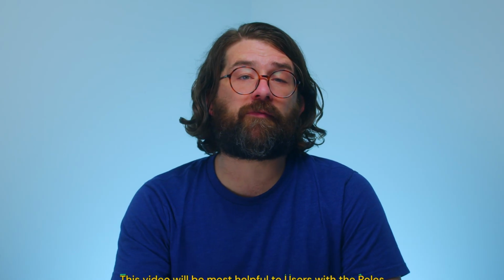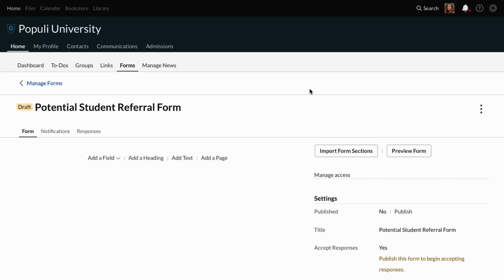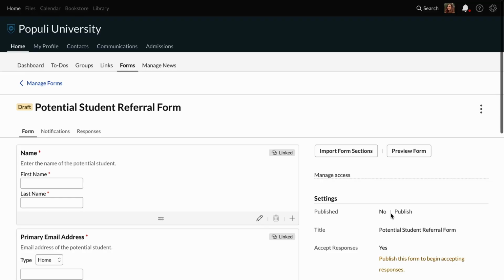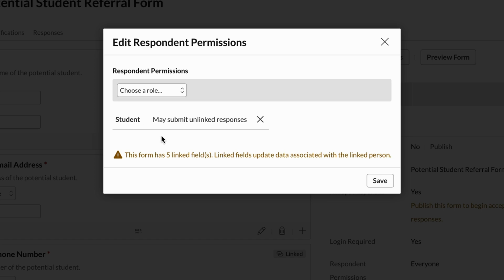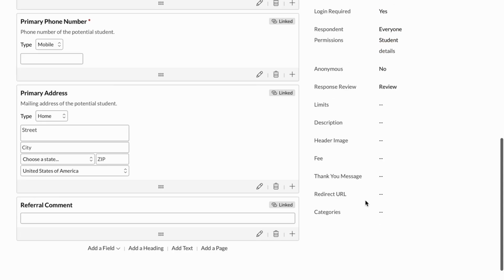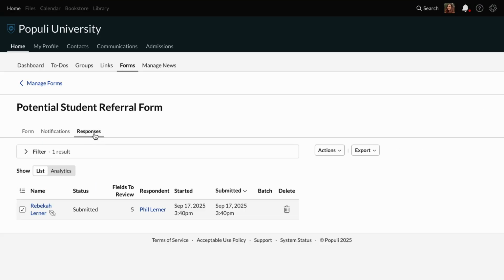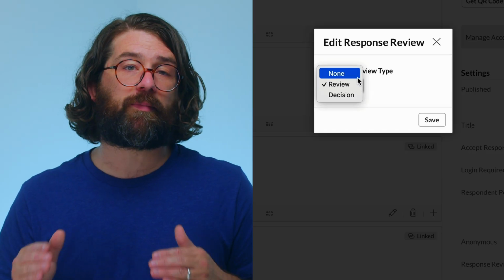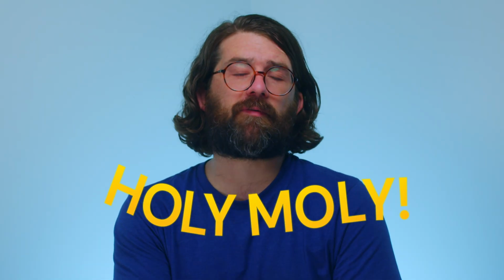Creating a Referral Form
Josh spreads the word on the best practices for creating a Referral Form so Students (and others) can help generate Leads for your school. 🚨⬇️ Related Resources ⬇️🚨

0:00 Intro
0:52 Overview of Referral Form Use
2:04 Navigation & Adding a Form
2:32 Adding Basic Info Fields
3:18 Adding a Referral Comment Field
3:42 Manage Form Access
4:32 Published, Title & Accept Responses
4:40 Login Required
4:55 Respondent Permissions
5:29 Important Note on Respondent Permissions
6:10 Response Review
6:45 Setting Up Response Submitted Notification
7:46 Publishing & Listing Form
8:01 Response Review Details
11:06 Outro